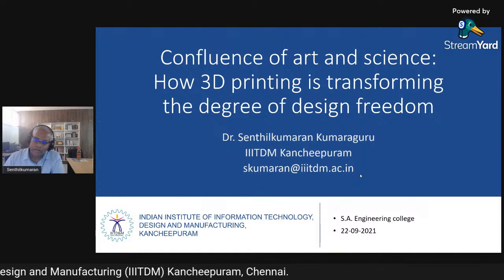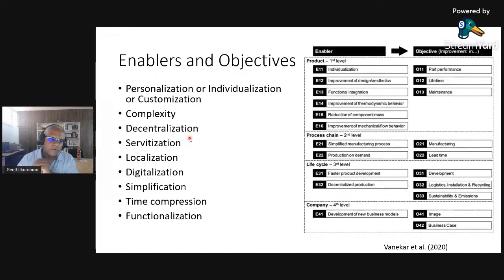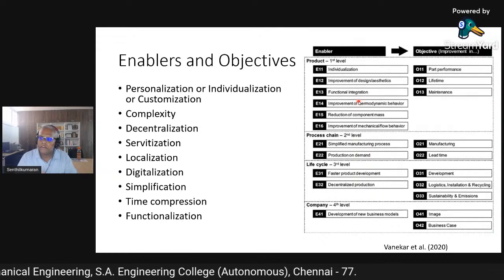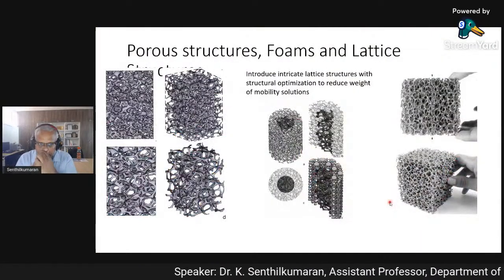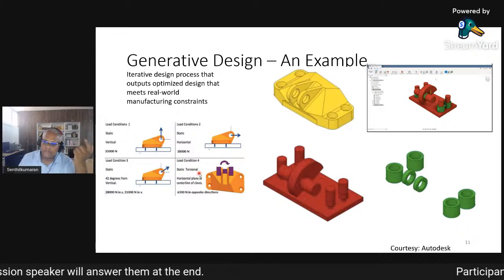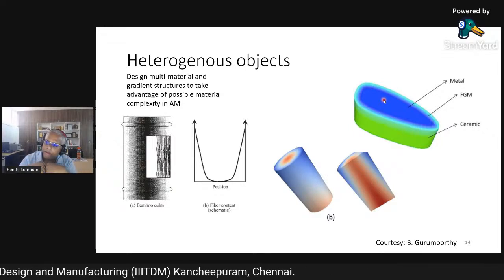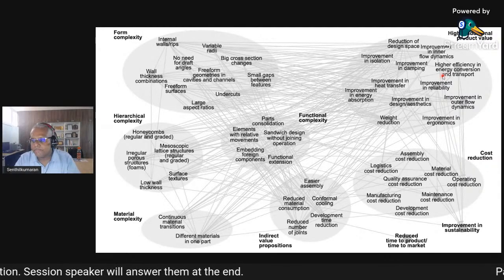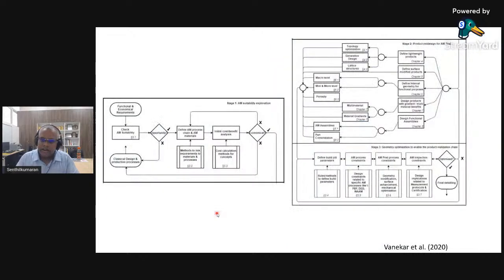The Confluence of Art and Science: How 3D Printing is Transforming the Degree of Design Freedom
Day 03 of 5 Days Online National Workshop on "Research Scopes in Additive Manufacturing": 20th to 24th September 2021.

Speaker: Dr. K. Senthilkumaran, Assistant Professor, Department of Mechanical Engineering, Indian Institute of Information Technology Design & Manufacturing (IIITDM) Kancheepuram, Chennai.